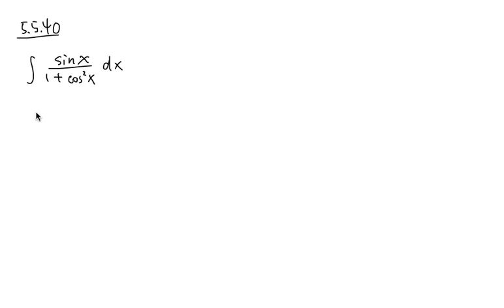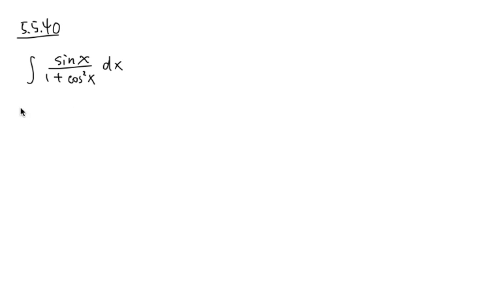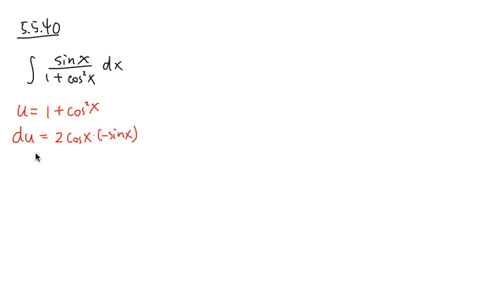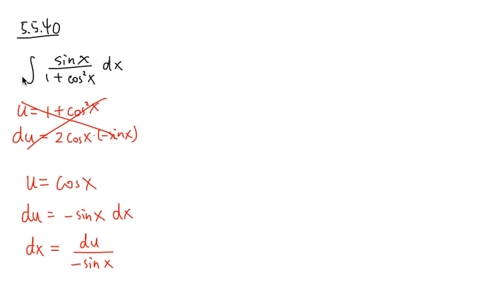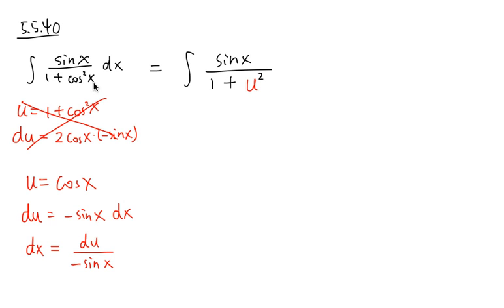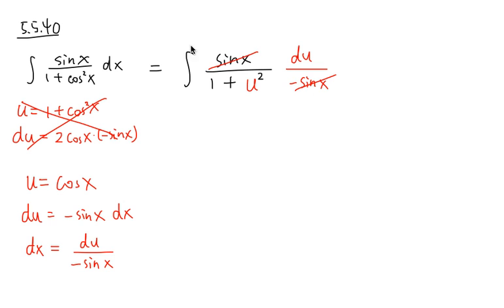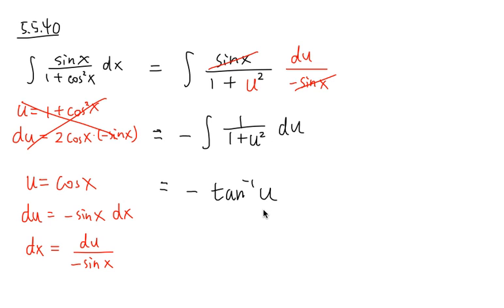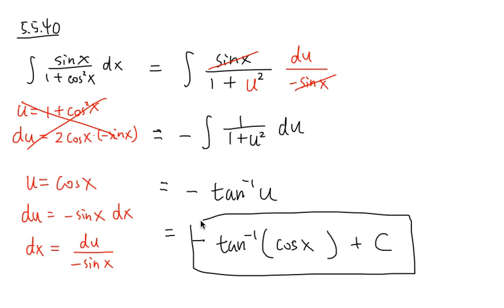integral of sin(x)/(1+cos^2(x)), many students got this wrong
integral of sin(x)/(1+cos^2(x)), calculus u-substitution